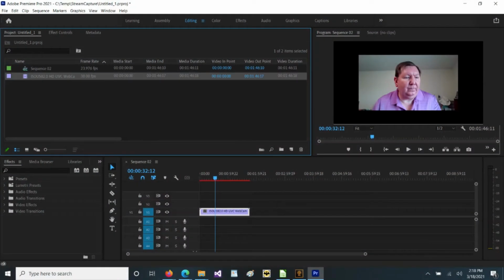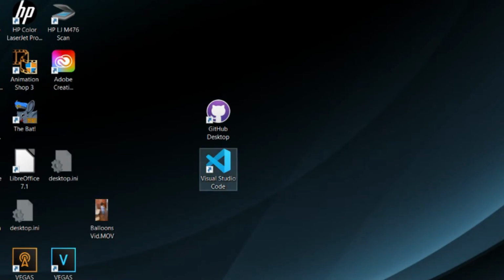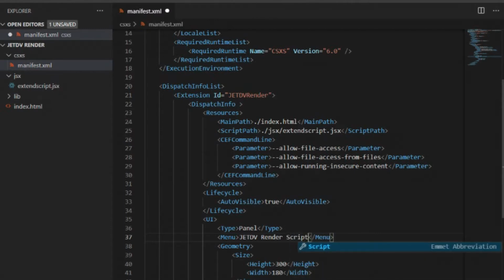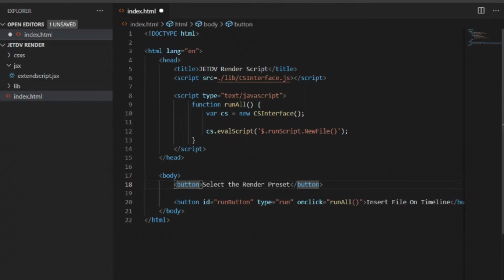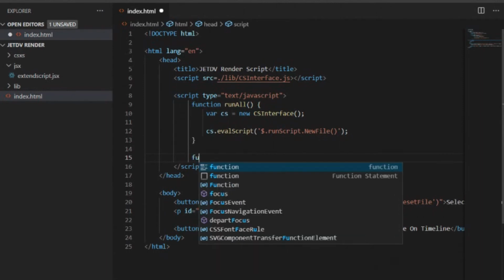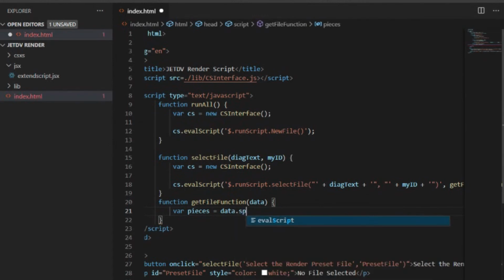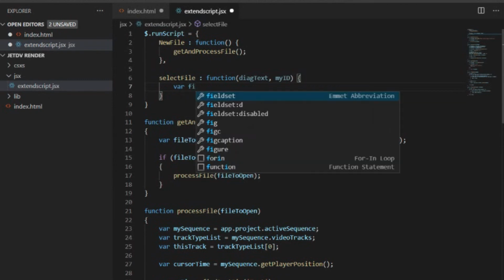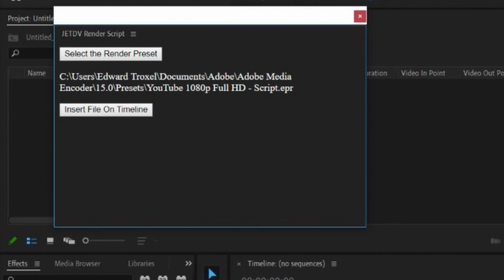Rendering in Premiere- Creating and Selecting a Render Preset - Part 1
This is the first of several tutorials that will show how to render from a script in Premiere. This first tutorial will show the first step: how to create the desired render preset and then select that preset using a form so that any specific renderer can be chosen.

Once we know the desired render preset, we will need to gather a little more information and then can render the timeline. This process will be continued in the next couple of videos.

If you have any specific render scenarios you would like to see added to this series, please comment With your guidance, we can make these tutorials useful for your needs.